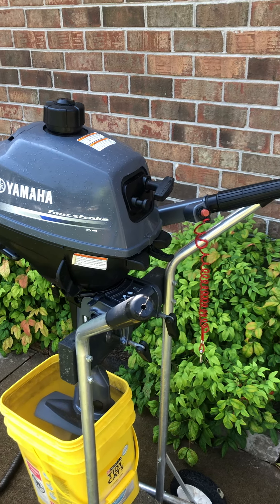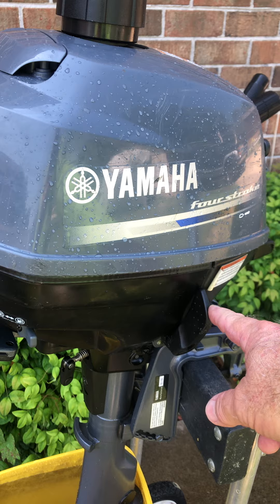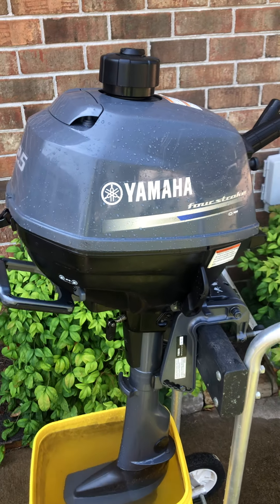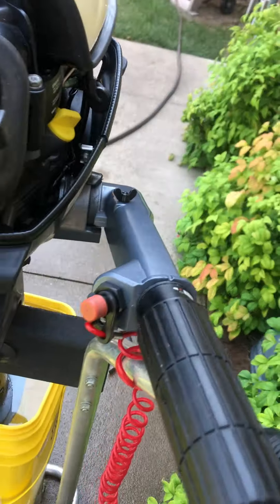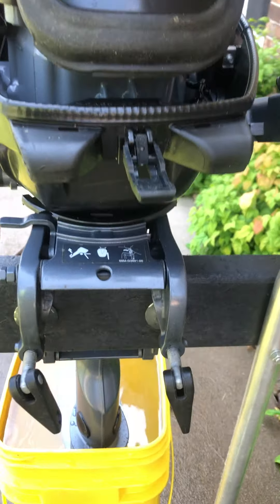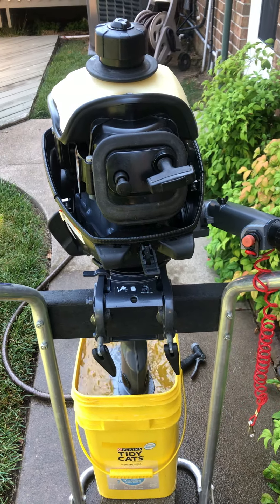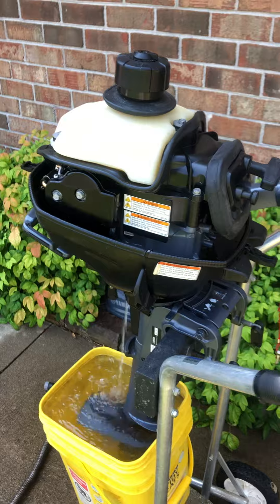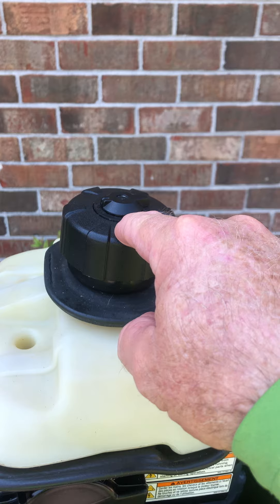Yamaha 2.5 hp 4 stroke outboard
This is a 2015 Yamaha that is in very good condition, easy to start and simple to maintain.